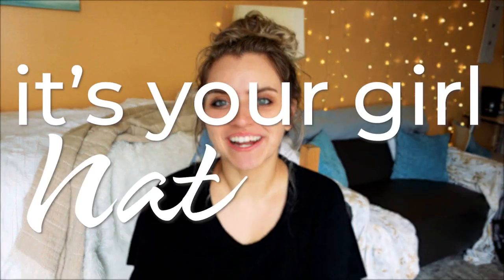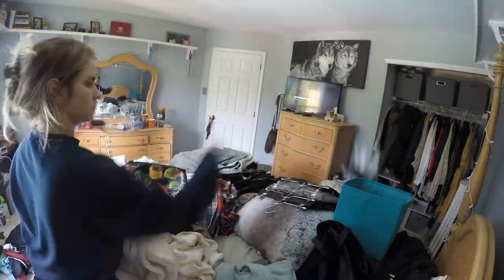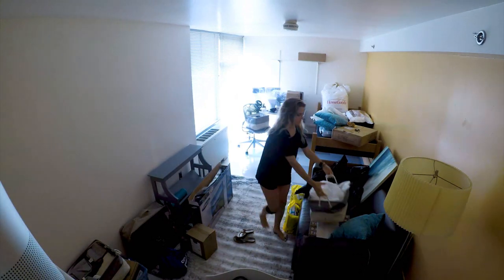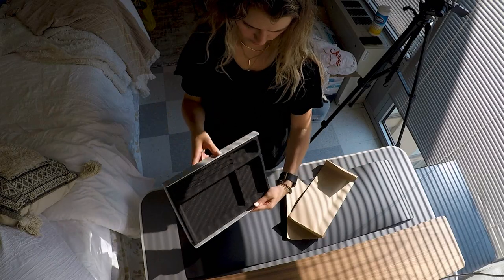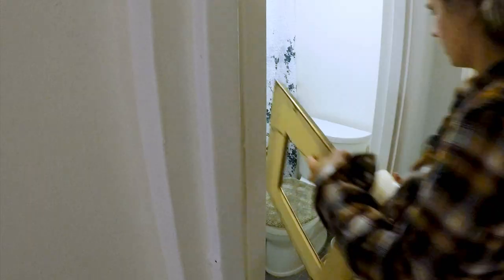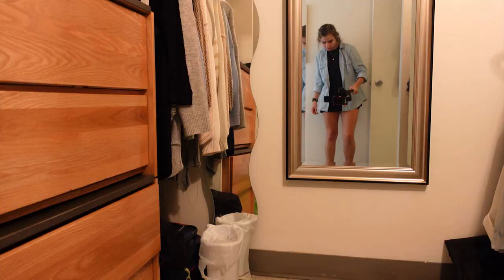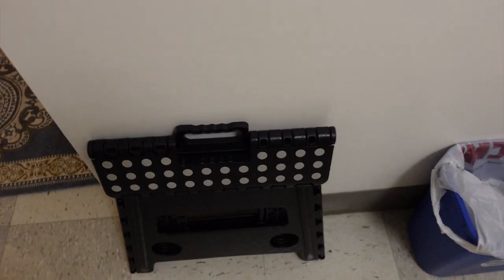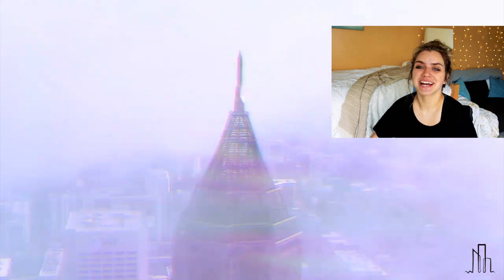COLLEGE MOVE IN DAY VLOG & Dorm Tour (2021) | University of Pennsylvania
Happy move in day!!! Come move into my new dorm with me at UPenn!!

Other Dorm Essentials:
Mattress Topper
Twinkle Star Lights
Bathroom Mason Jars
Shower Caddy (if shared bathroom)
Towel Set
Coffee Maker
Knife Set
Dinnerware Sets
Command Hooks
Other Rug
16x24 Botanical Art

⏲ Timestamps  ⏲
0:00 - Intro
0:50 - Let's go shopping!
1:36 - Move in day!
2:31 - Moving in timelapses
3:10 - Grovemade Desk Organization
4:16 - More moving timelapses
5:35 - Dorm Tour!!

📸 Gear Used:
▶GoPro Hero
▶Blue Yeti Mic